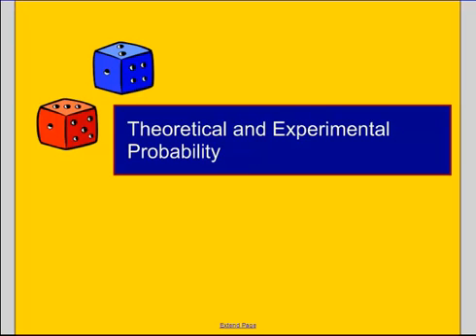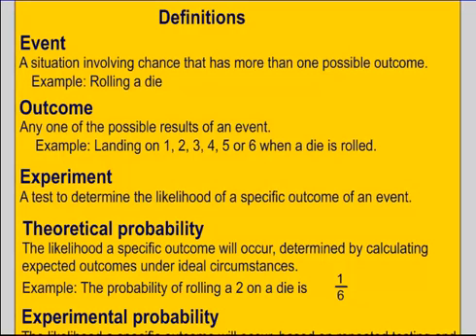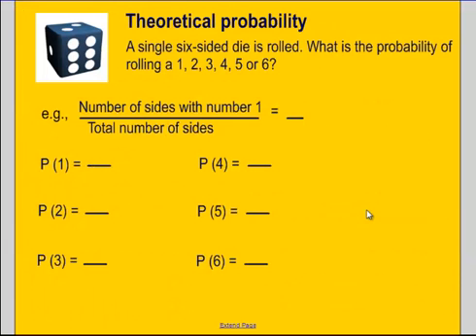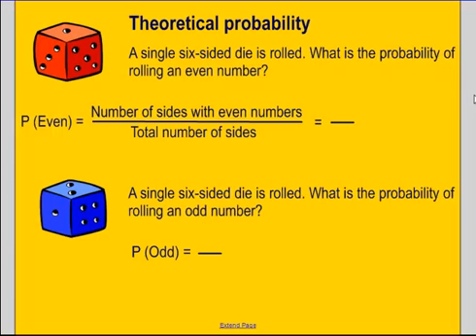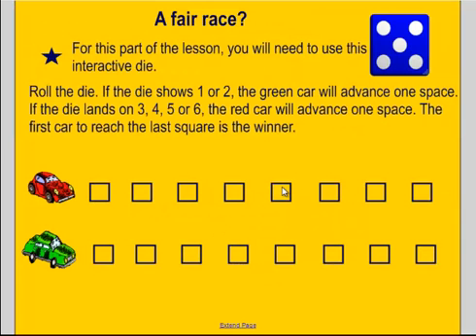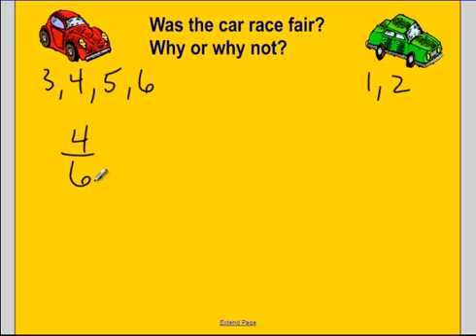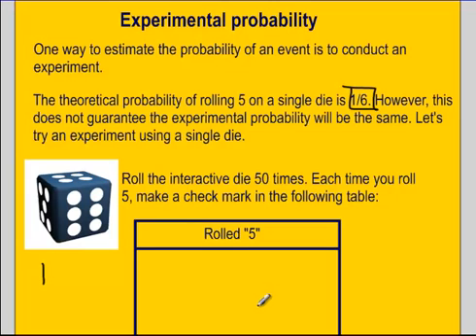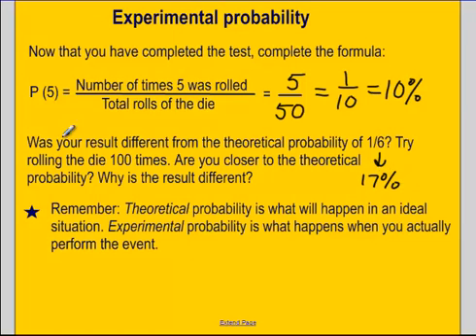Theoretical and Experimental Probability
A short lesson with examples acting a preparation for a lesson.